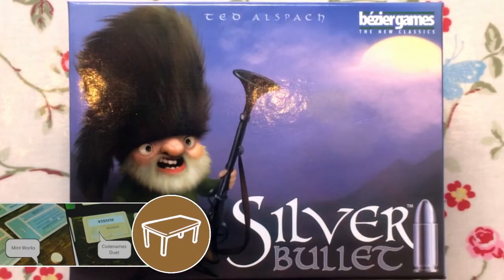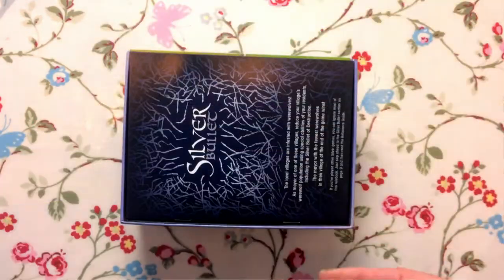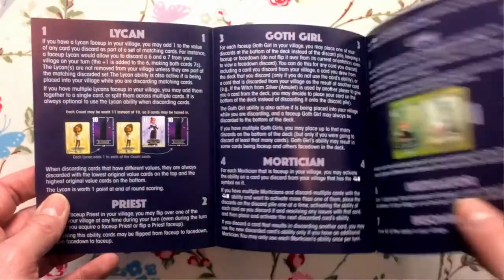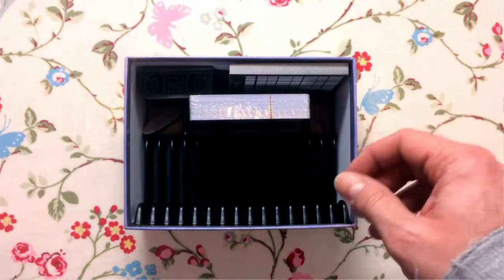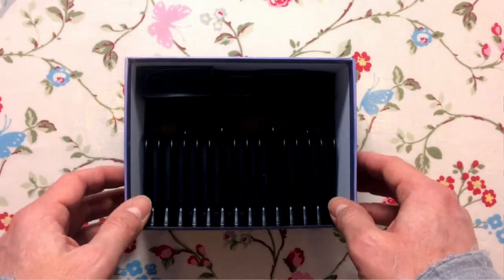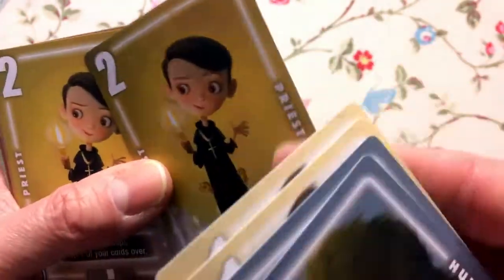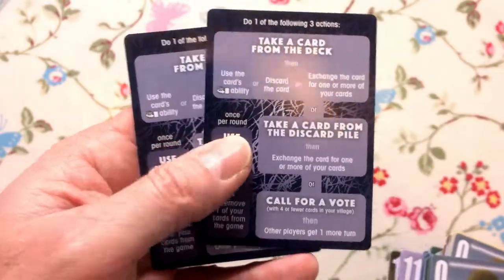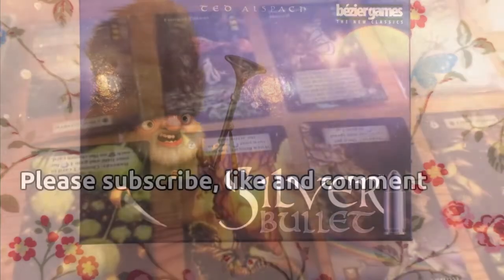Silver Bullet (Unboxing)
Here is the successor, aka re-implementation, aka expansion to Silver. In fact, Silver Bullet can be played independently of Silver, but you can also mix the two decks together. The rules of both games are basically the same, except for the card effects. Bézier Games has really created an interesting way of creating a series of games that all work the same, but still create a new level of interest.

In this unboxing video you can see what comes in the box.